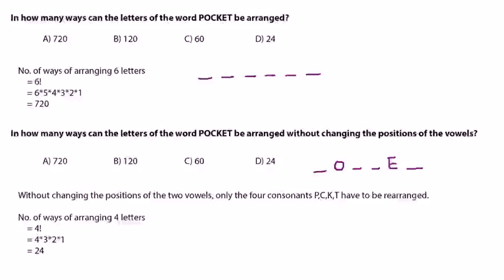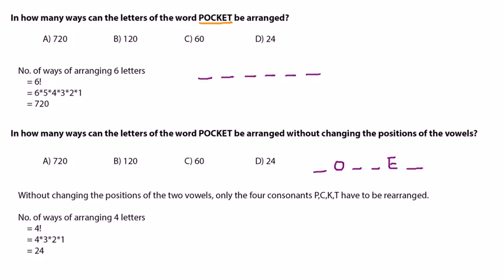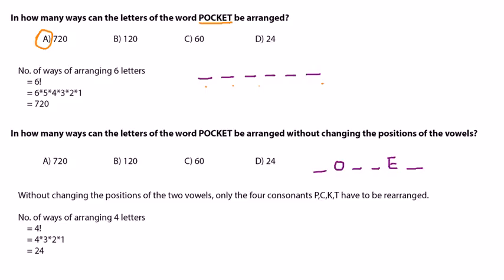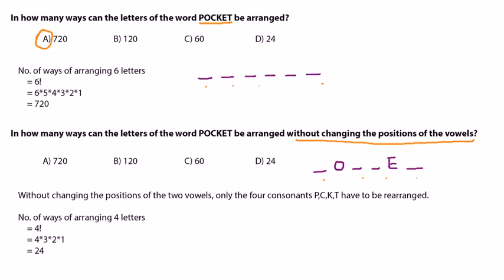Permutation & Combination 1